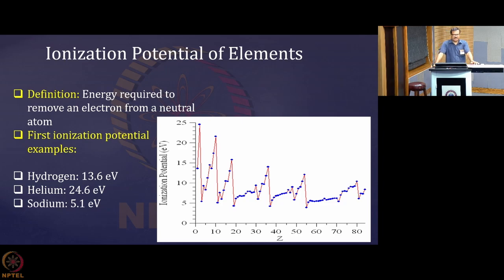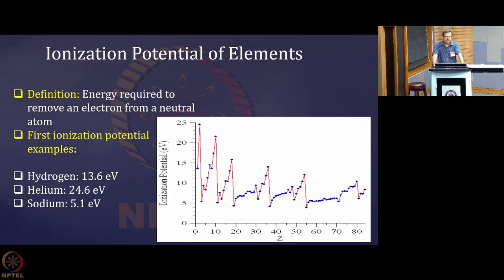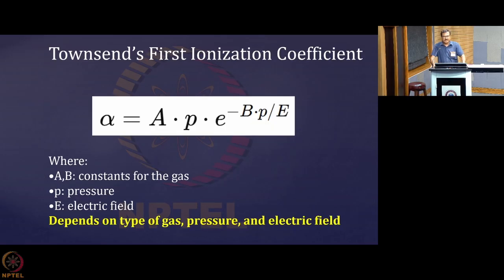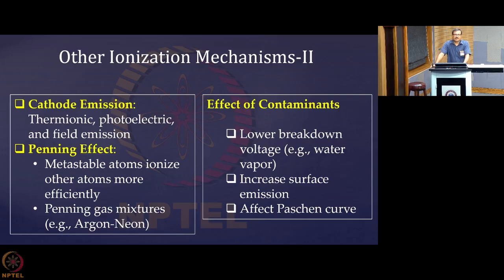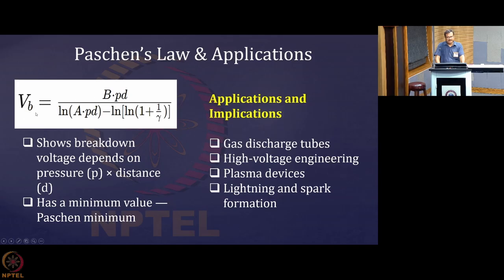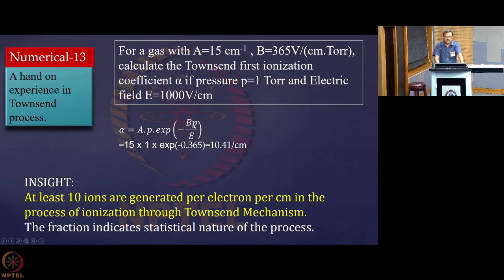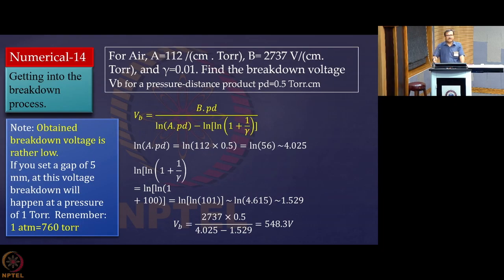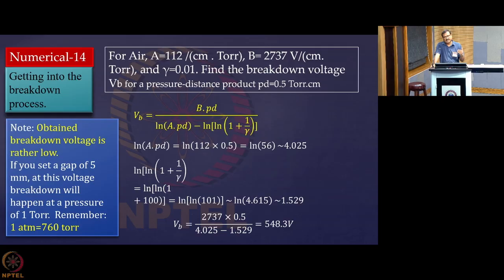Week 4 : Tutorial-4: Gas Ionization and Breakdown Mechanisms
Tutorial-4: Gas Ionization and Breakdown Mechanisms